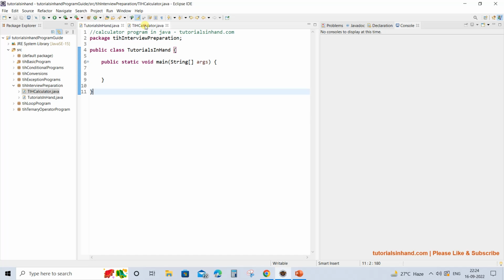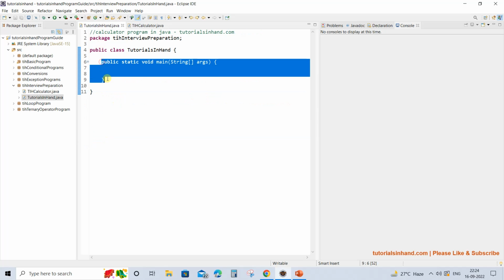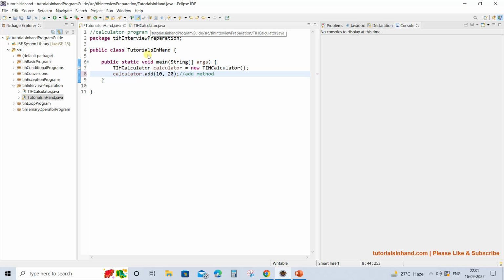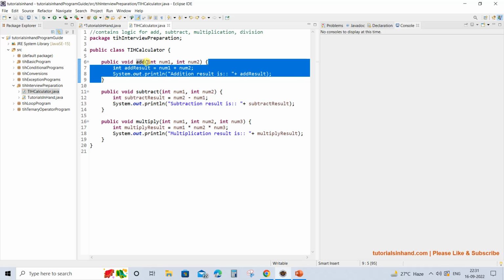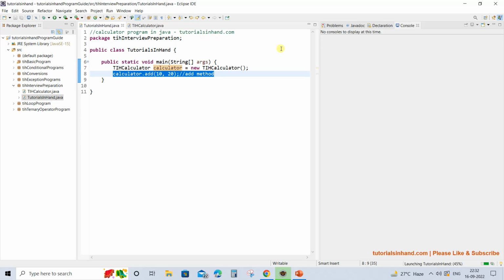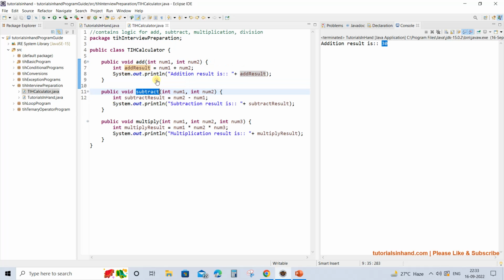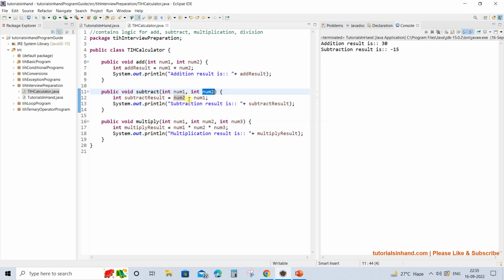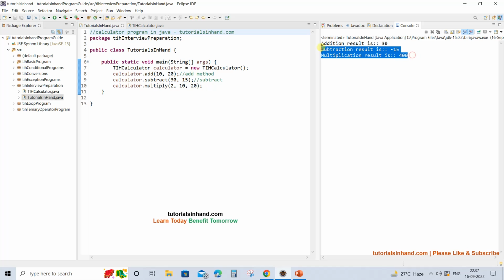calculator program in java using methods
In this video tutorial, we are going to learn about calculator program in java using methods. In this video tutorial we will have two classes - one will contain the logics like add, subtract, multiply, divide and second one will have main method from where all these method of other class will be called to perform different operations and then result calculator output.